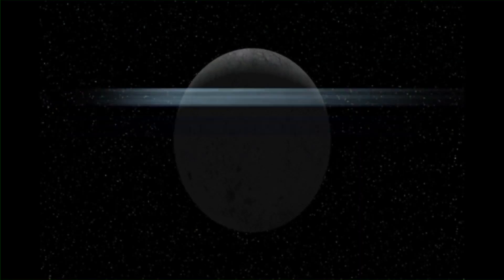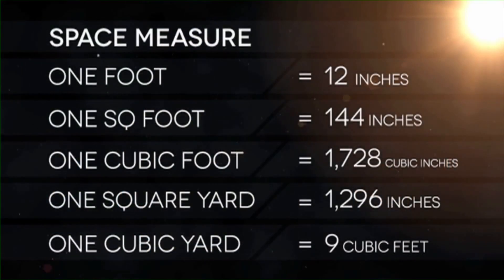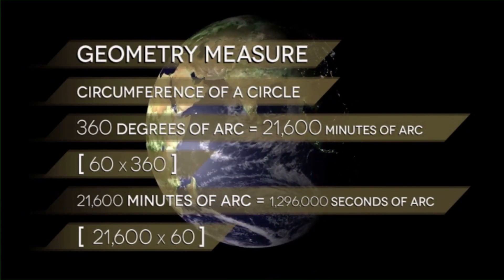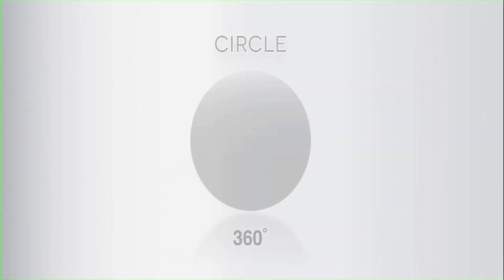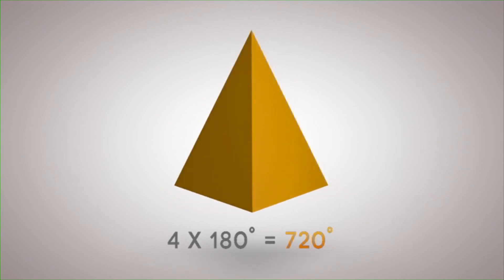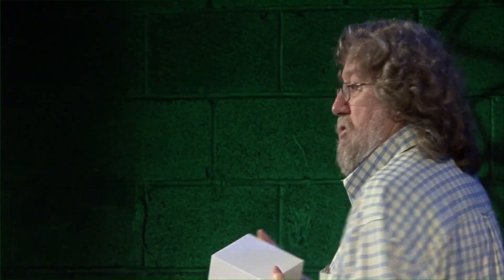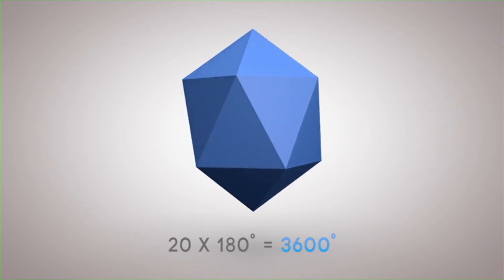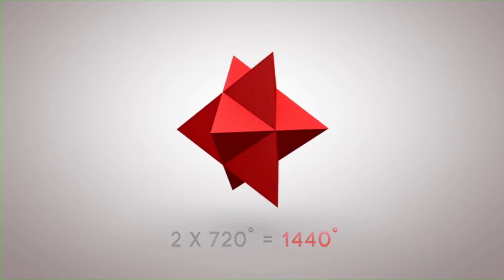Cosmic Patterns and Cycles of Catastrophe Dvd Preview Part 1 of 4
Randall is the December 2012 Author of the Month

"A cosmic tempo based on Sacred Geometry, encoded in myth & mystical architecture throughout the Earth governs the unfolding of world ages, the rise and fall of civilizations & is ultimately the very basis of apocalyptic prophecy" - Randall Carlson

Join Independent Scholar Randall Carlson as he presents an authoritative overview of the "Master Key" of the Ancient Mysteries, Sacred Geometry.

You will be shown the significance of the "Sacred Canon of Numerical Cosmology" and how it effects every aspect of life from the,"Sub-microscopic to the Super Galactic." Extending this pattern into the dimensions of Catastrophism and Earth History demonstrates the overarching significance of these Sacred Proportions in Space, Time, and Human history.

Nothing less than A New Paradigm for Humankind is invoked with Carlson's synthesis of Leading Edge Science and Ancient Myth.

Questions raised include:

How are the proportions of Sacred Geometry found in the realms of Time, Space, Solar System Architecture, Sacred Writings, Language, Prophecy, and for what reason?

Were our Ancestors aware of the Cyclical nature of Time and of a Tempo of Global Cataclysm?

To what lengths did they go to encode and preserve this most Sacred Knowledge?

What are the implications for 21st century humankind?

This 4 hour Dvd presentation answers these questions, leading the viewer towards understanding of the Sacred Canon of Numerical Cosmology or Sacred Geometry, and how this Hidden Architecure of Creation, which governs the unfolding of Space and Time, is redundantly encoded throughout the Archaic World in a Multitude of forms including;

Ancient Myth, Sacred Architecture, Language, Symbolism and Prophecy reaching back into the dawn of modern history.